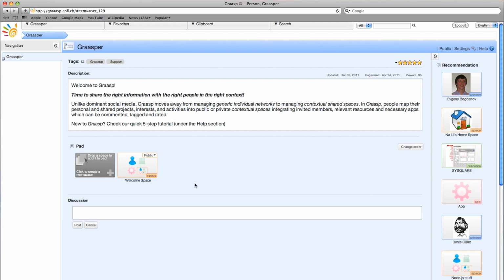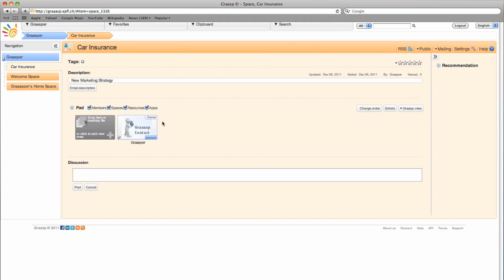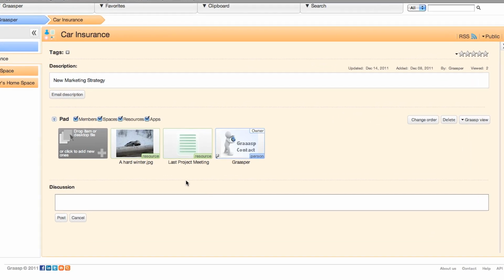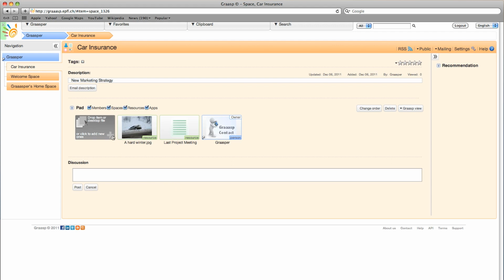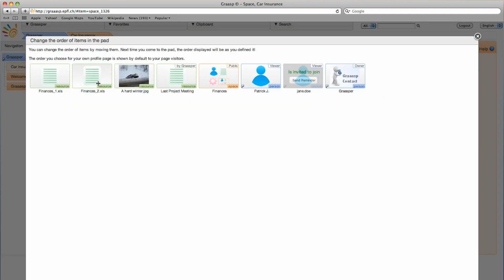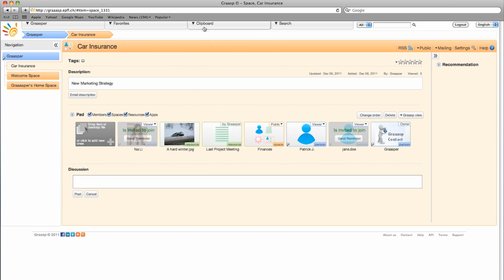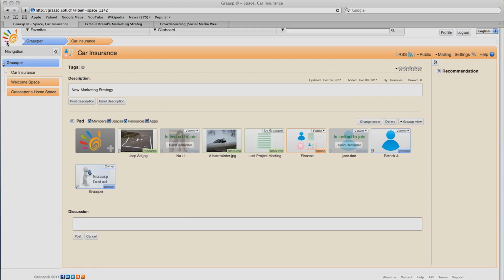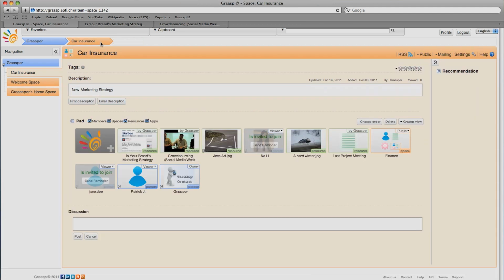Graasping the Basics - A Graasp Tutorial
The first steps into the stunning new experience of Graasp. Locate expertise, share information and collaborate with others. It's so very simple.